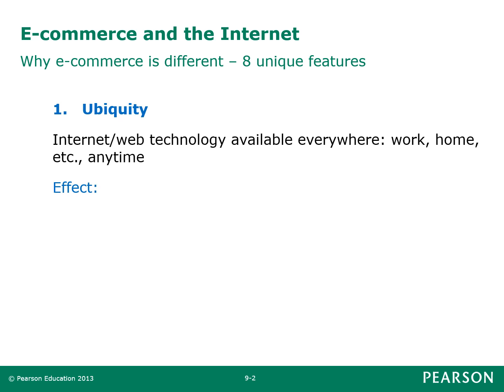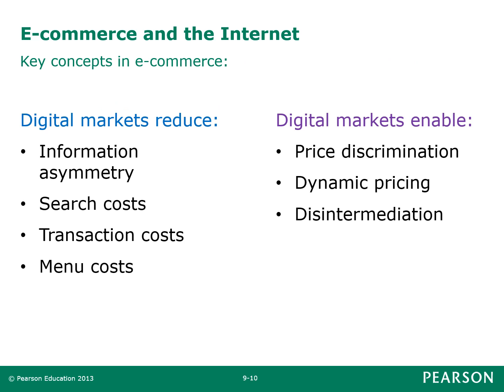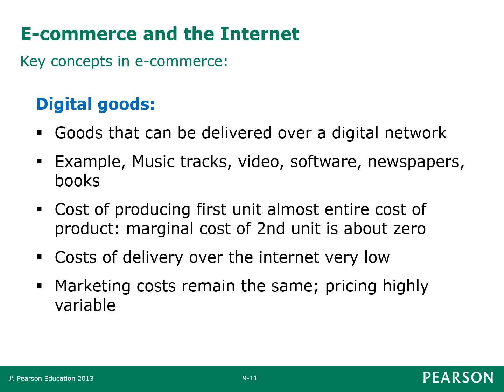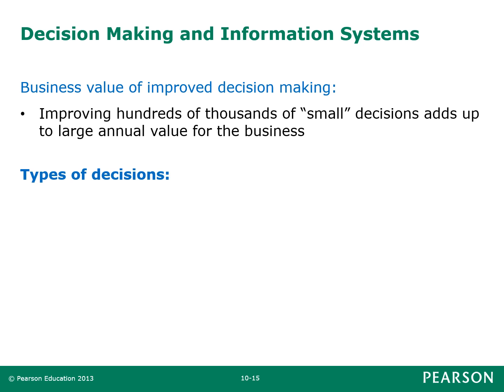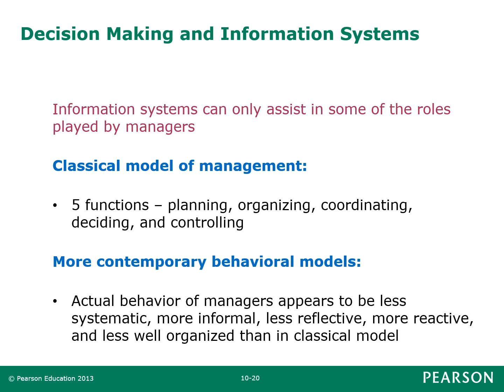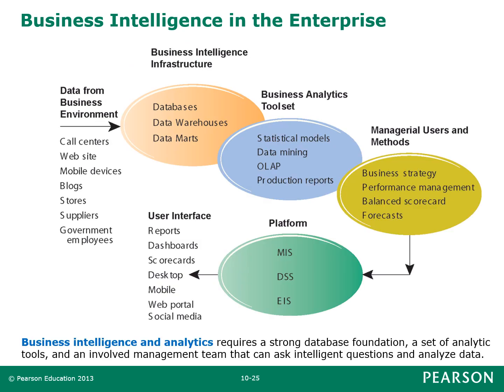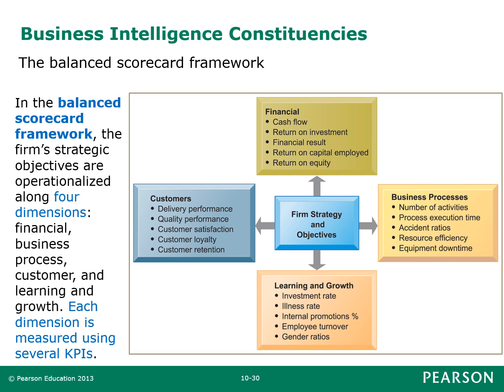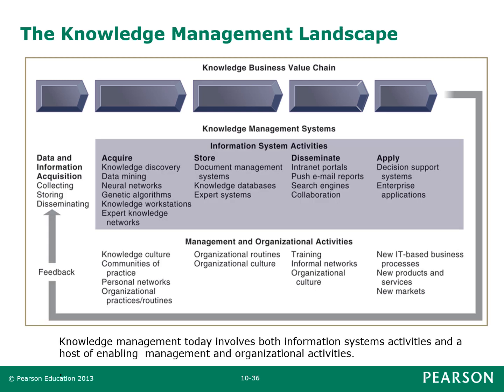BINF201 Revision 3